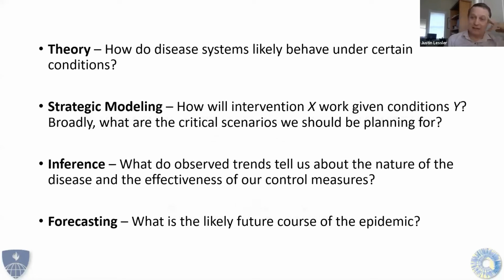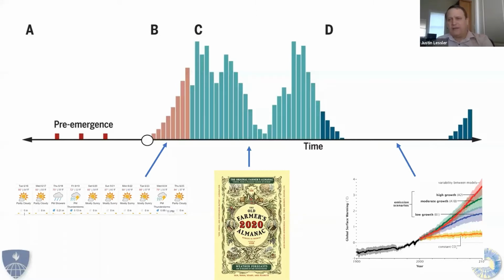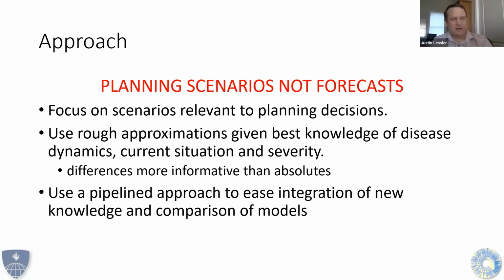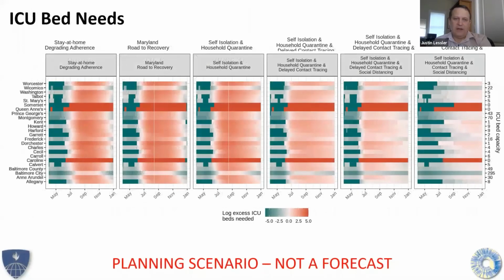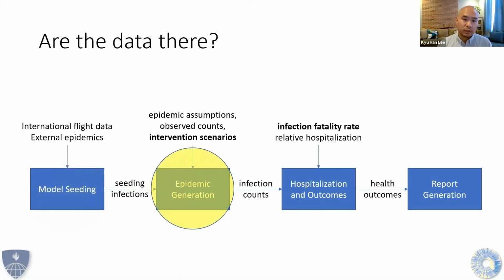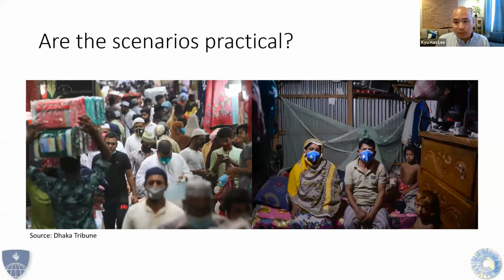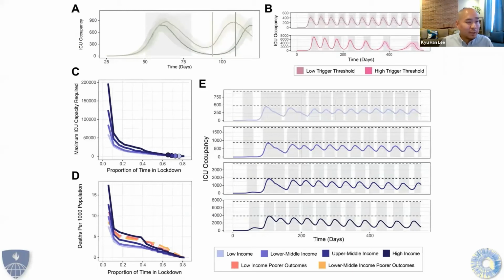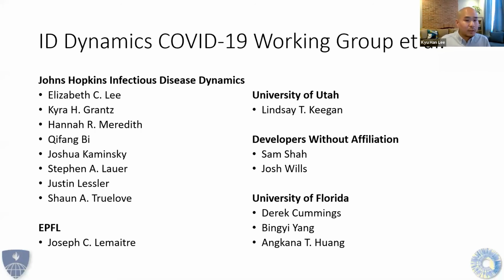Strategies to Support the COVID-19 Response in LMICs: Modeling and forecasting COVID-19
Dr. Justin Lessler and Dr. Kyu Han Lee present on modeling and forecasting COVID-19